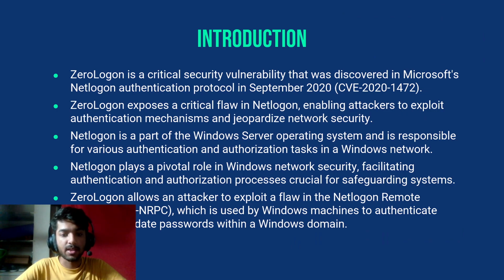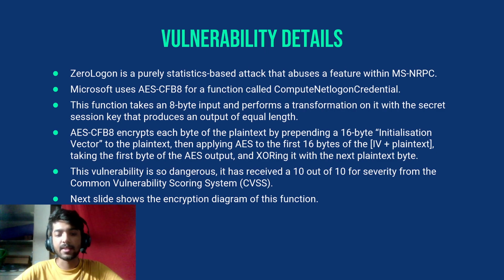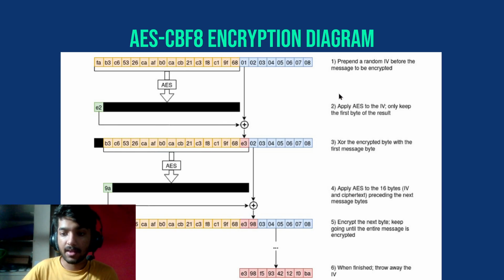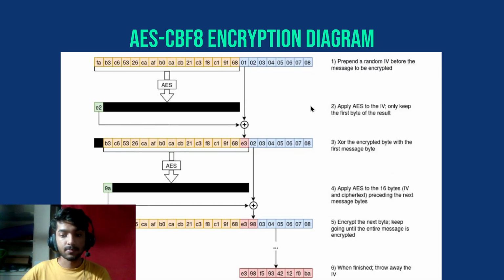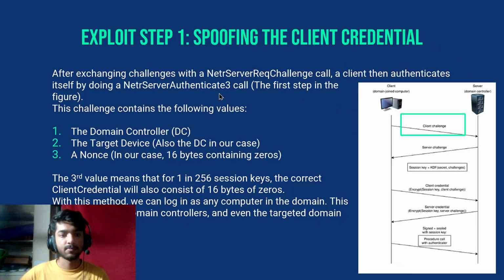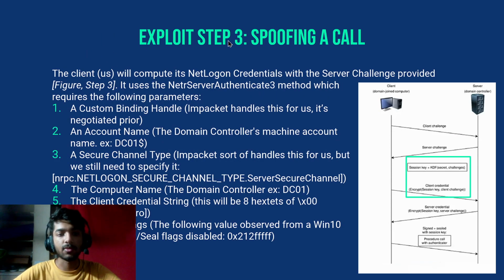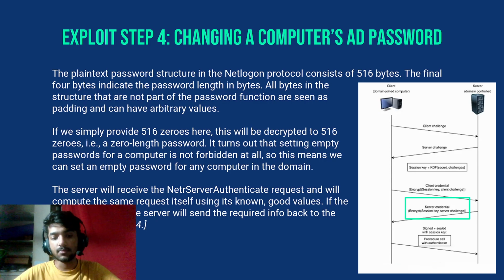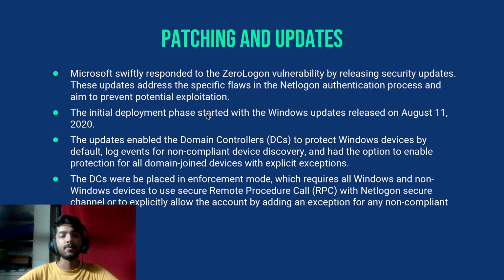Exploring the ZeroLogon Vulnerability - DA3 Cybersecurity (CSE4003)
In this video, I will explore how the ZeroLogon vulnerability works and unravel a critical flaw in the Netlogon authentication process.
Whether you're a system administrator, IT professional, or simply curious about cybersecurity, this video aims to empower you with the knowledge to safeguard against ZeroLogon and enhance your organization's overall security posture.